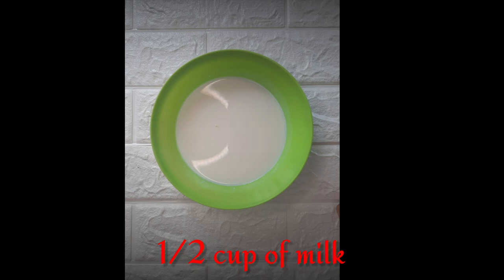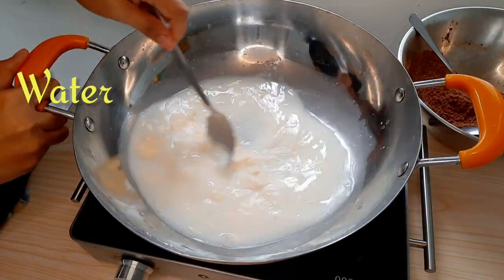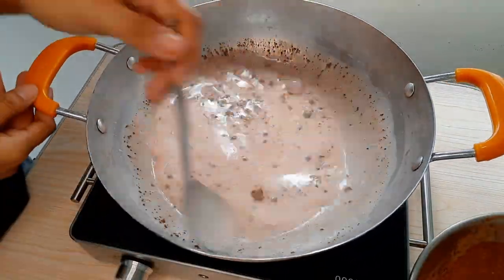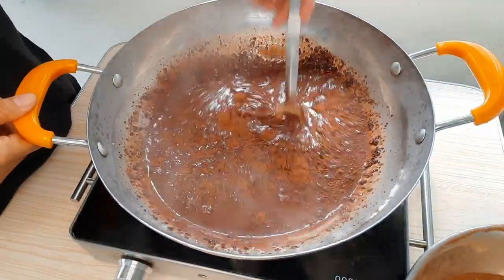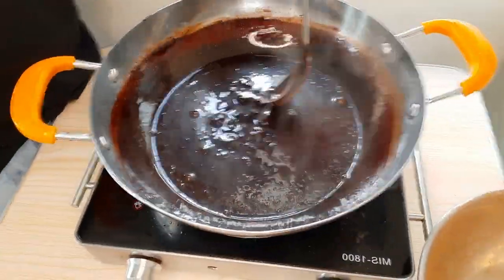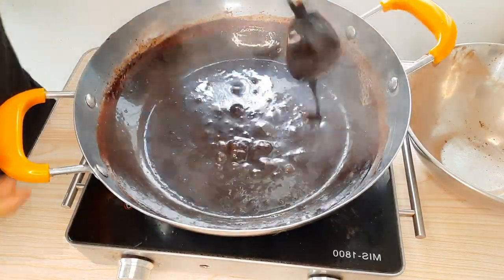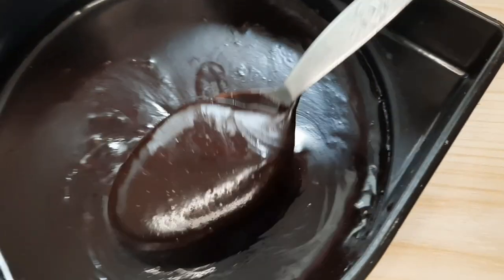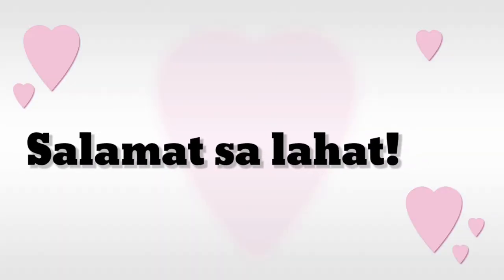Easy Chocolate Syrup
Easy chocolate syrup usign cocoa powder.

Ingredients:

1 cup of good quality cocoa powder
1 cup of white sugar
1 cup of water
1/2 cup of milk
1/2 cup of all purpose cream
1/4 cup of butter